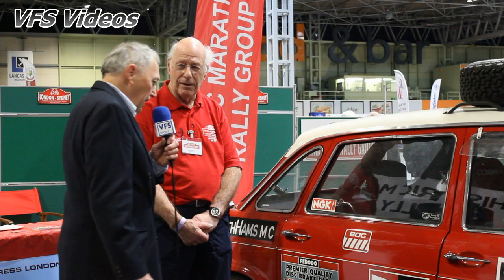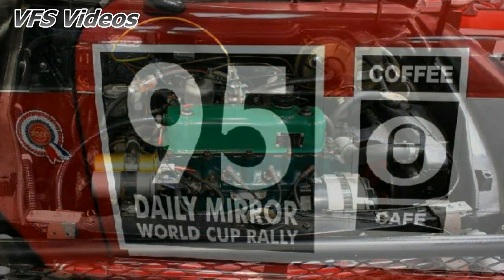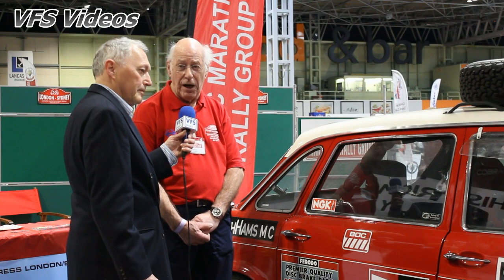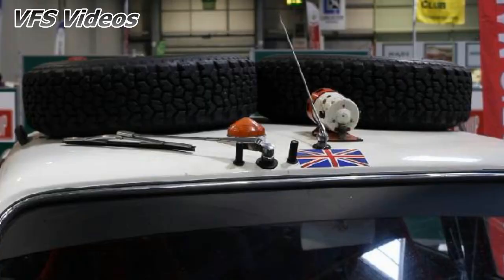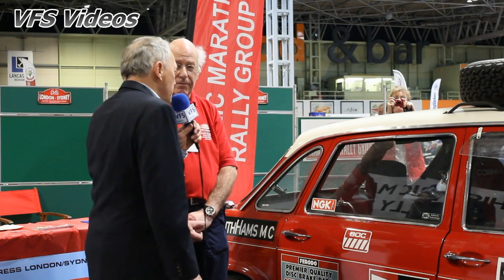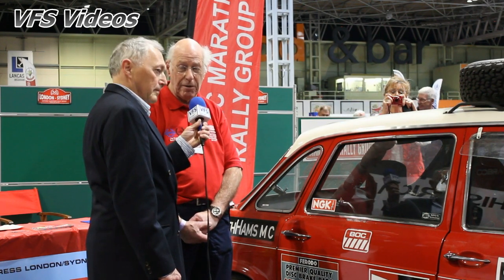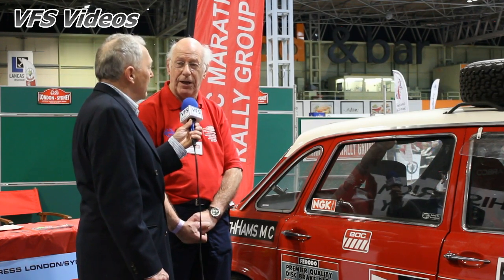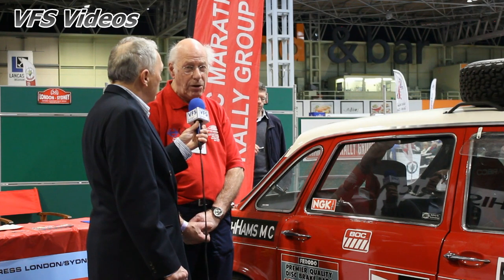Chris Rabbets Interview Historic Marathon Rally Group Stand Classic Restoration Show 2019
This short video has Graham Clark of VFS Videos interviewing Chris Rabbets on the Historic Marathon Rally Group Stand at the NEC Practical Classics Classic & Restoration Show 2019.

Chris Talks about the Bob Eaves BMC 1800 Rally Car that took part in the London to Sydney Marathon Rally of 1968.